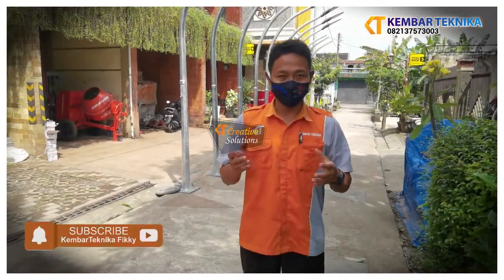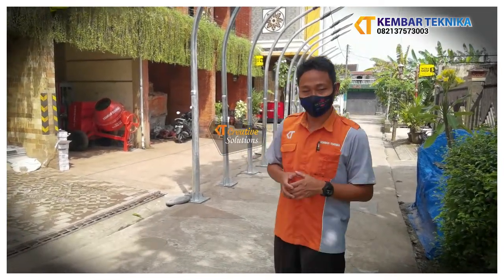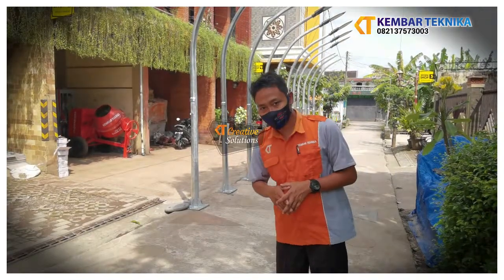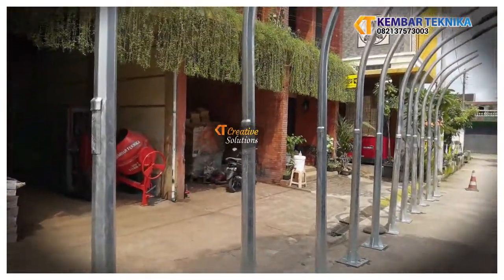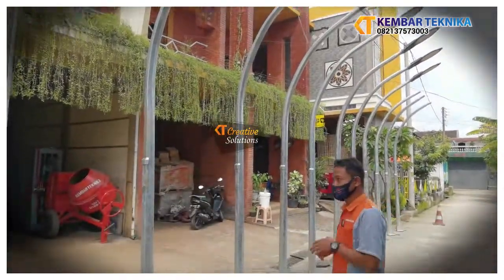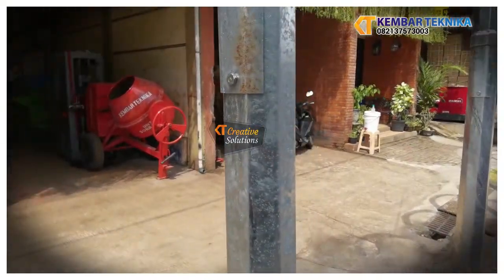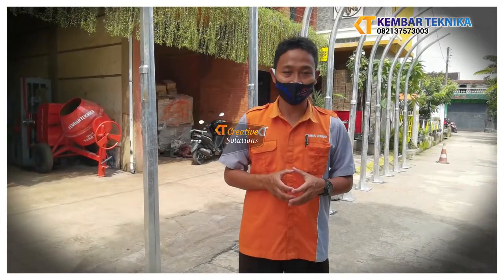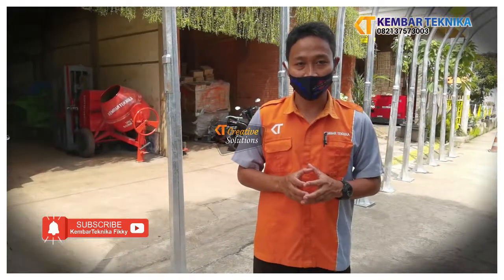Tiang Lampu PJU Cirebon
Kembar Teknika merupakan distributor dan pabrikasi yang memproduksi tiang lampu jalan aksesoris pelengkap untuk tiang PJU.

Kembar Teknika mempabrikasi sendiri untuk tiang-tiang besi tersebut, sehingga harga tiang pju kami mampu bersaing. Perusahaan kami berpusat di kota Klaten, dimana segala akses mobilitas sangat mudah dan efisien untuk proses transaksi dan pengiriman dalam pulau ataupun luar pulau.

Tiang Lampu PJU ini merupakan Proyek Kota Cirebon, salah satu kota yang berada di Provinsi Jawa Barat, Indonesia. Kota ini berada di pesisir utara Pulau Jawa atau yang dikenal dengan jalur pantura yang menghubungkan Jakarta-Cirebon-Semarang-Surabaya.

Informasi selengkapnya mengenai produk, harga, dan juga pemesanan,  silahkan klik link dibawah ini: